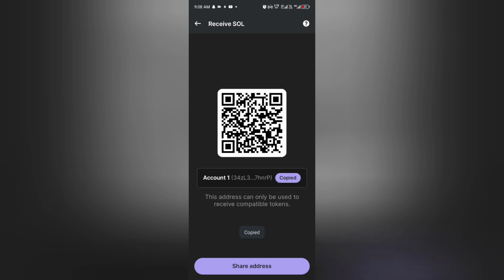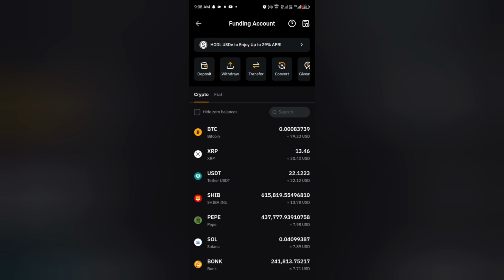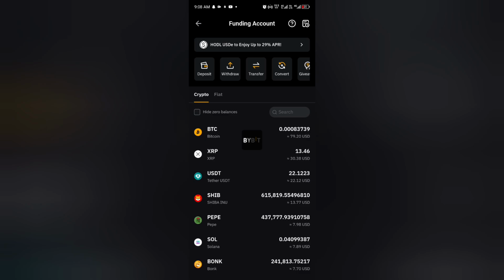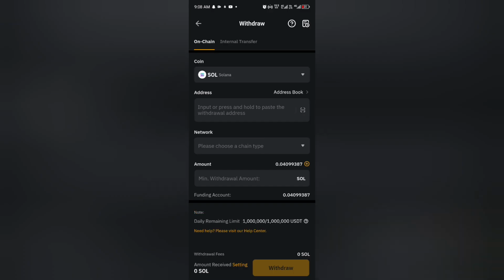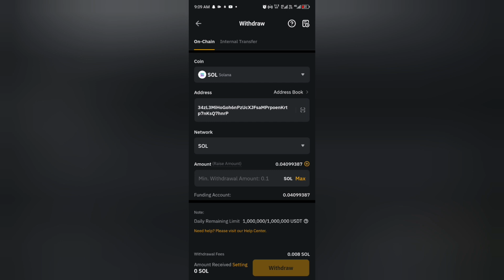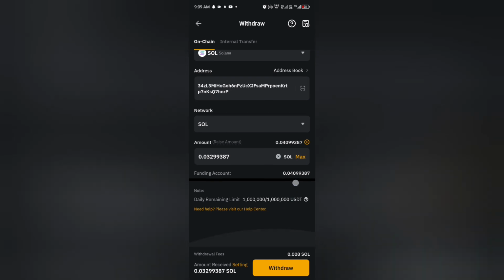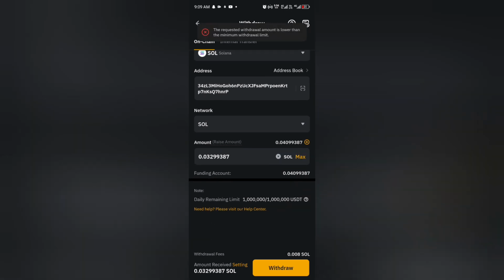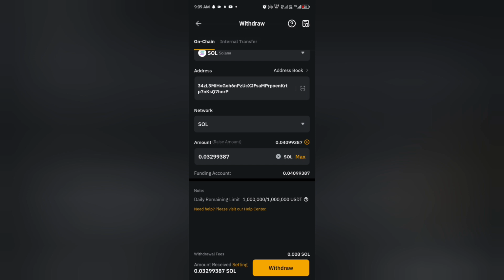How To Send Solana from Bybit to phantom wallet